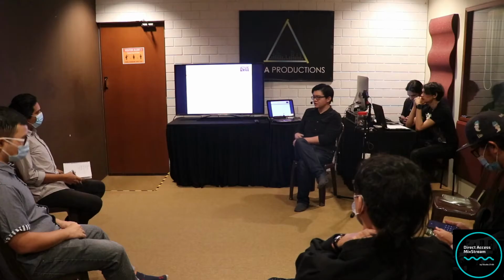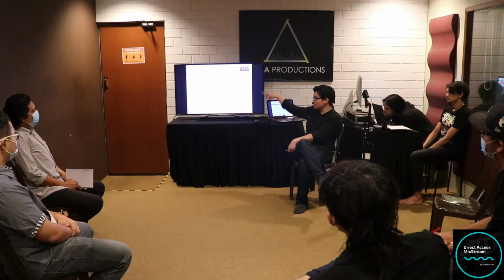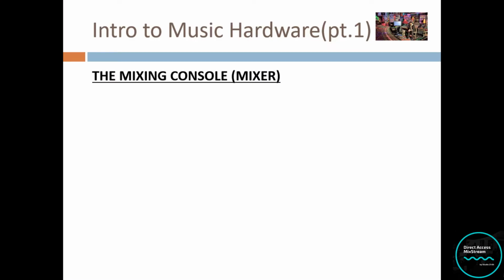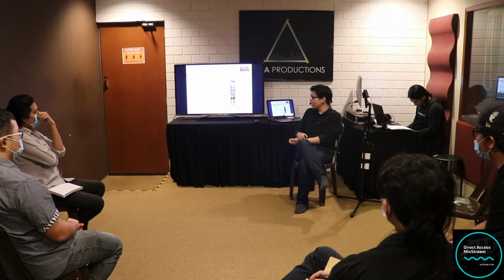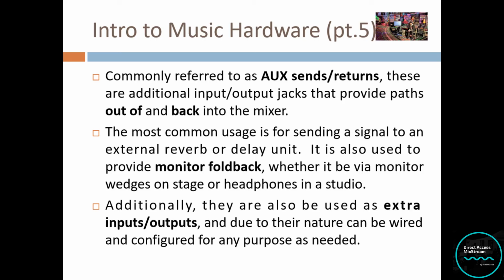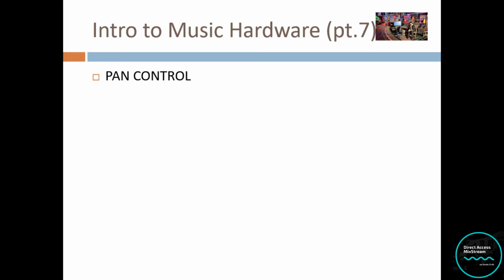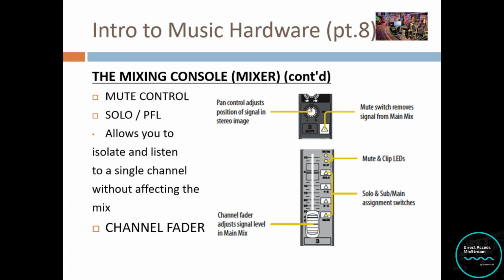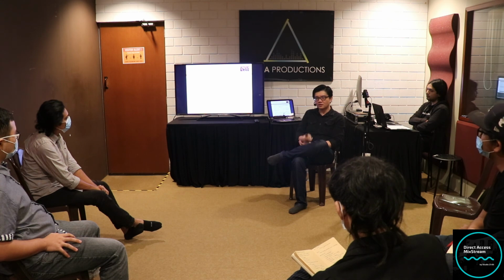Direct Access 1.0 Music Production Workshop : Introduction To Music Hardware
Kicking off Week 3, this module examines what are filters and equalizers (EQ) and the various types in existence. We also take a look at the mixing console and the various components that make up the channel strip.